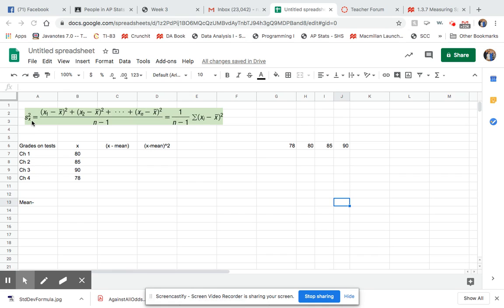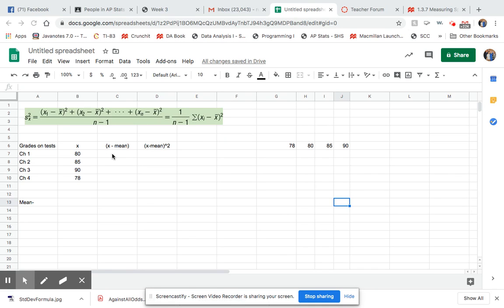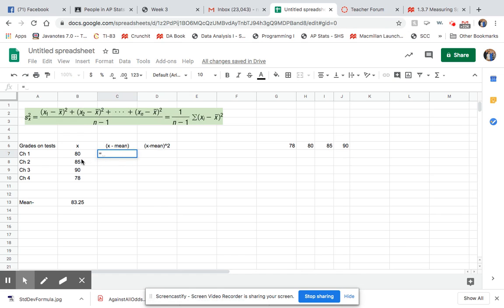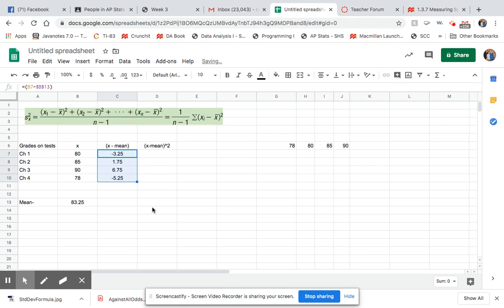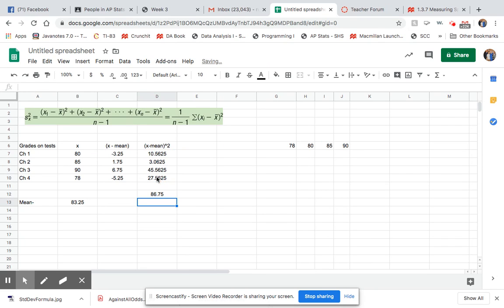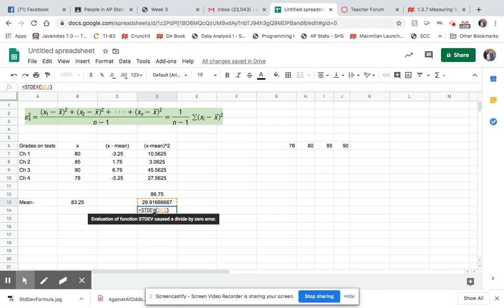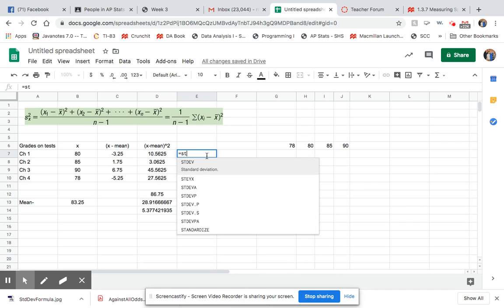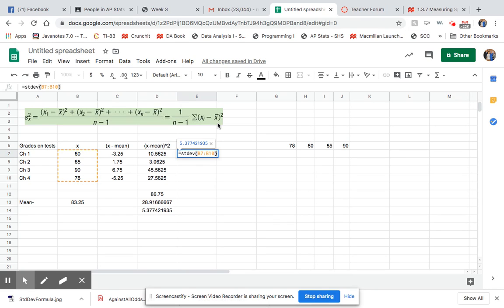Standard deviation calculation